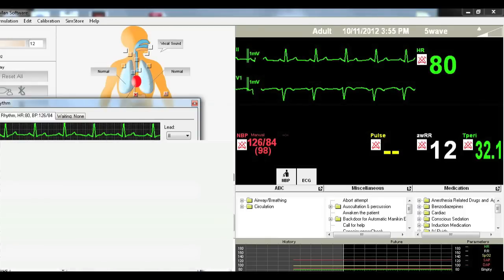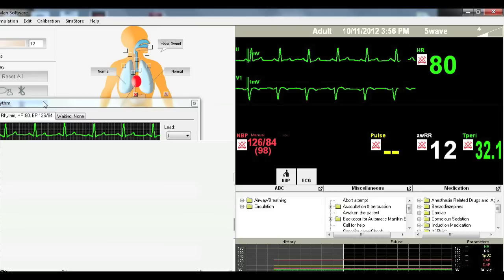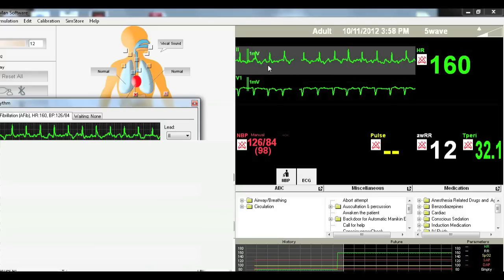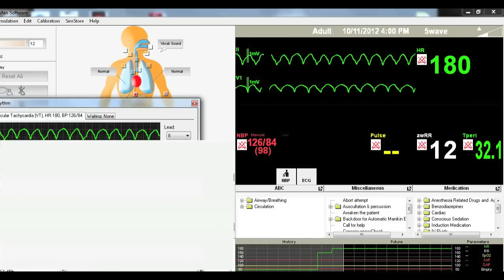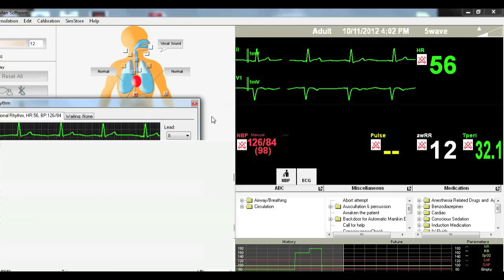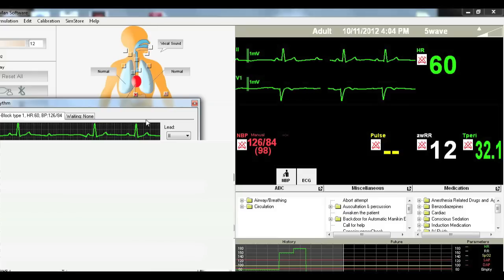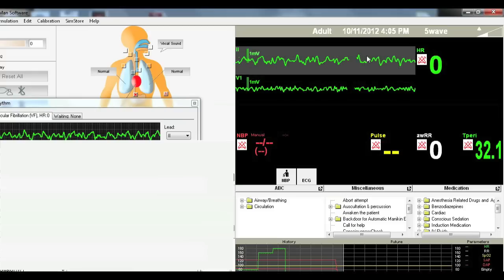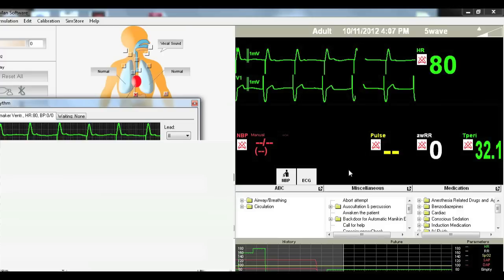Easy EKG Rhythm Quiz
This video is the last video in the EKG series that I have made.  In this video, you are quizzed on various EKG rhythms and how they would appear as if you were looking at them on a hospital monitor.

Thumbs up if you liked it!  Let me know if you have any questions!